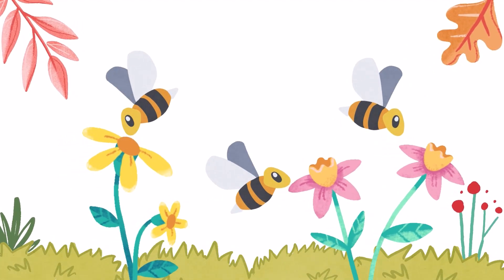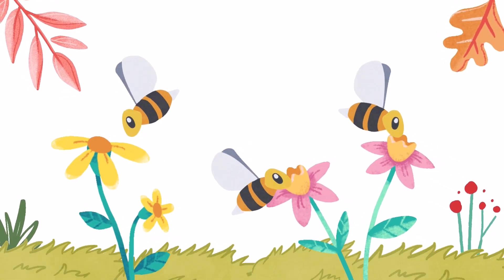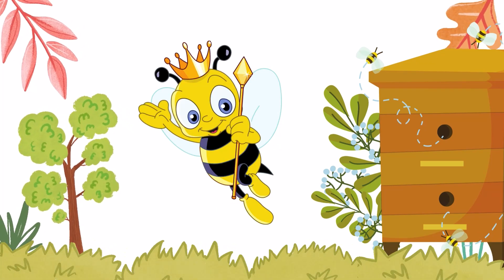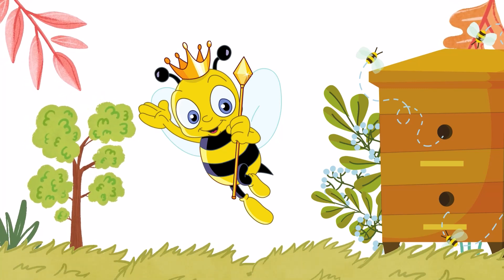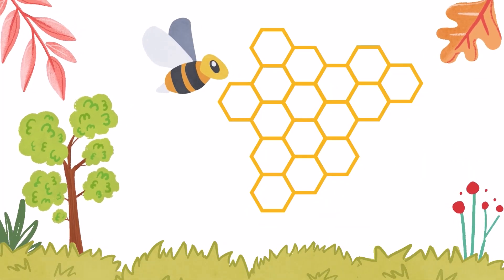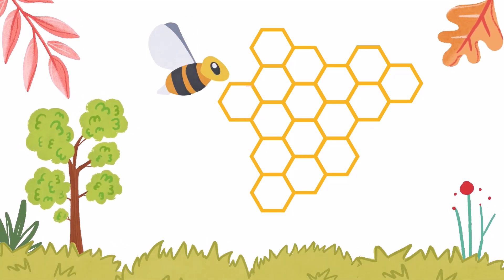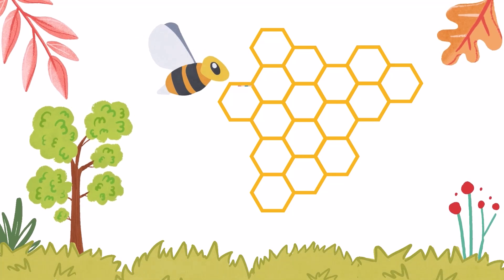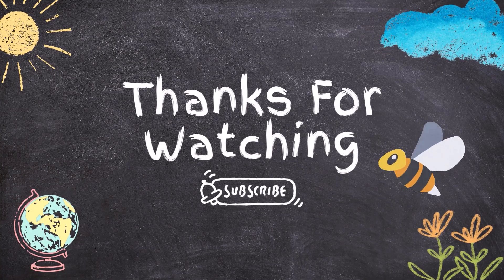Busy Bees / Kids Cartoon / Learn about Bees / Queen Bee / Worker Bees / Drones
Let's learn about bees.